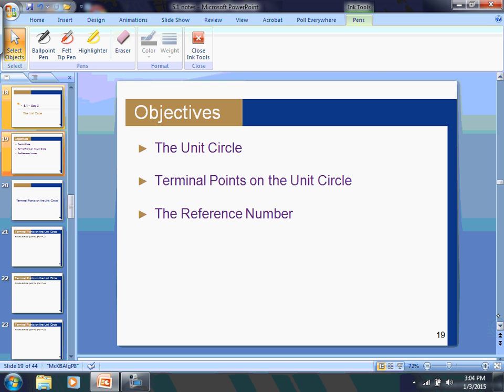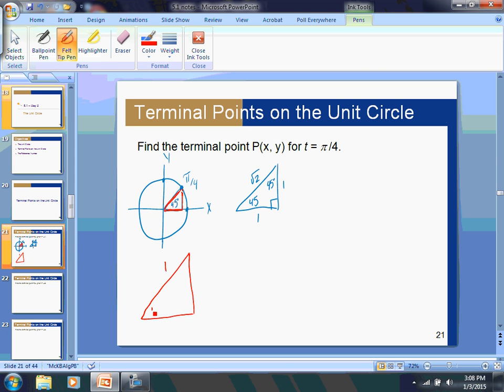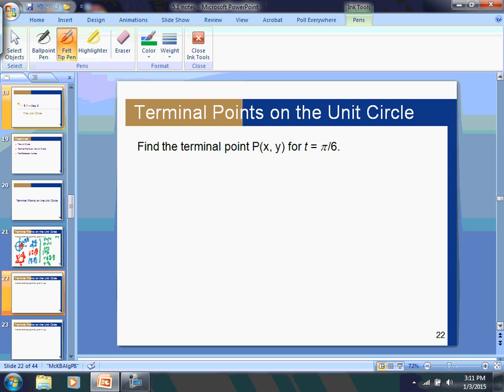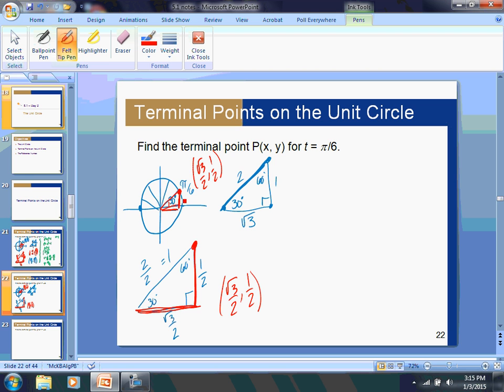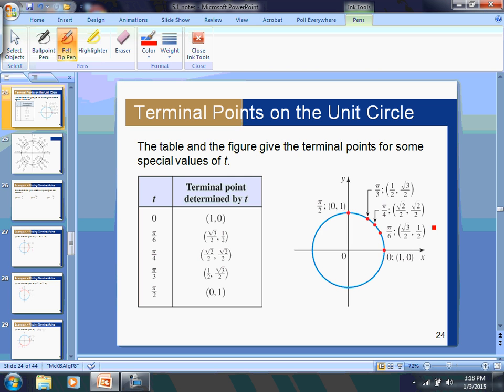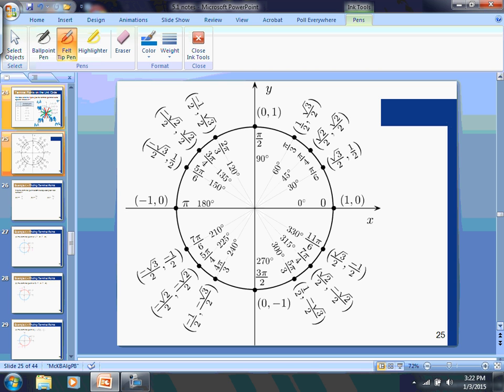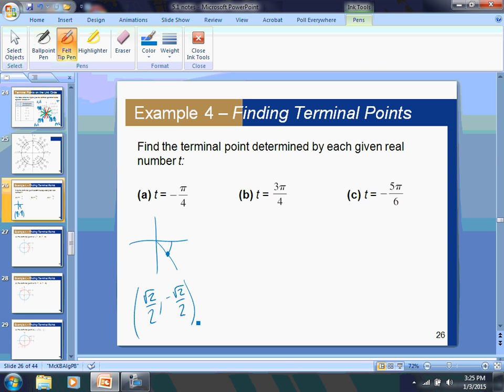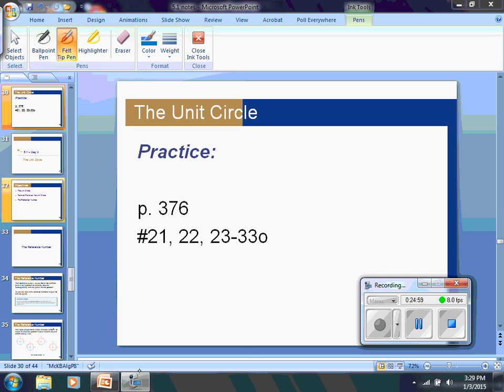Section 5.1 Day 2 PC video notes